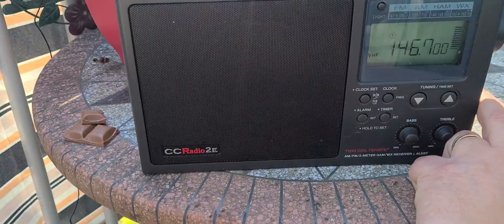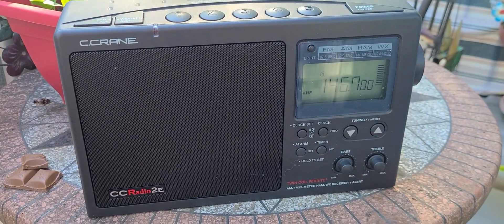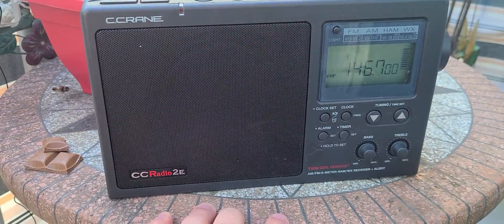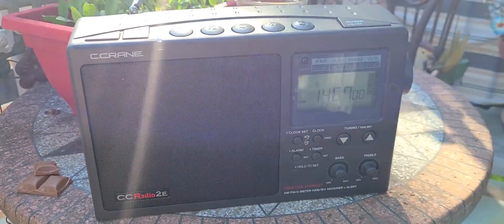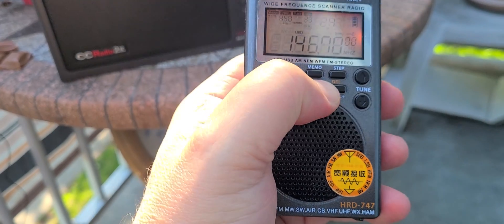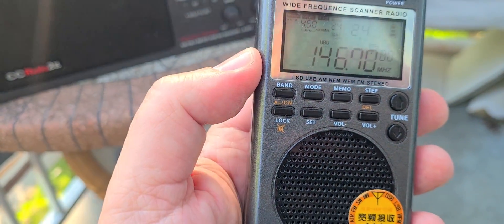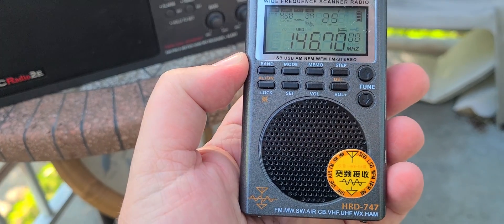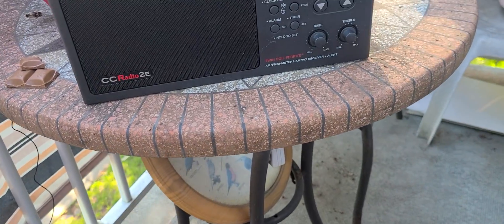how bad Hanrongda HRD 747 is on VHF compared with CCRadio2e 2 meter repeater 146.700 MHz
the CCRadio2e is not even a very good radio on the 2 meter band but it still is much better than Hanrongda HRD 747